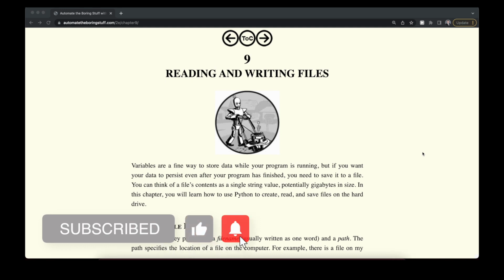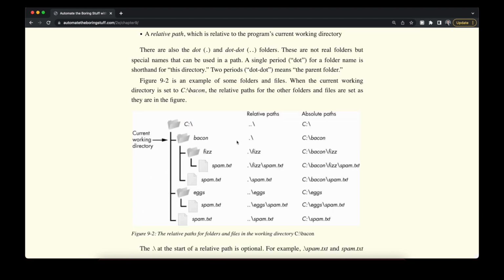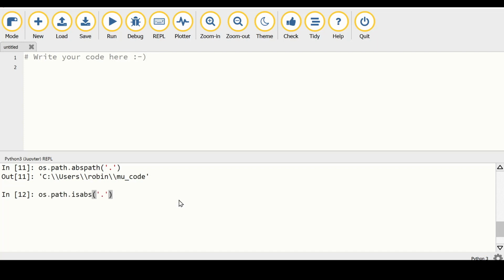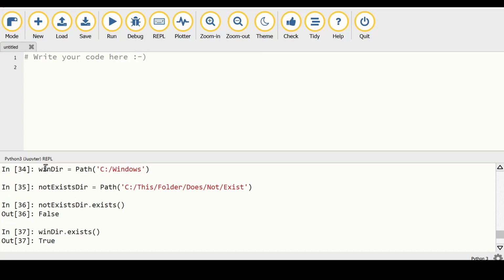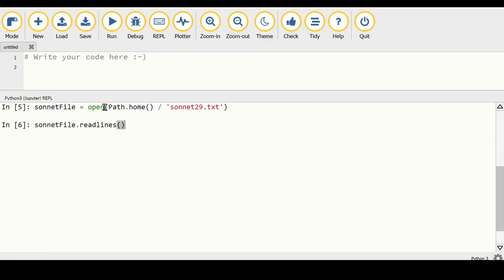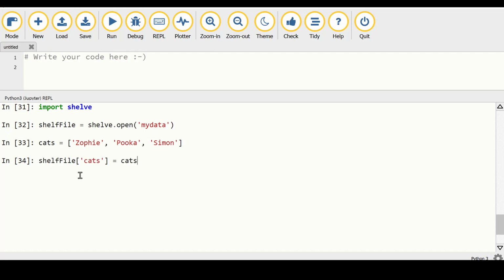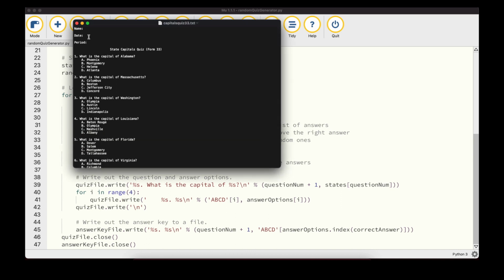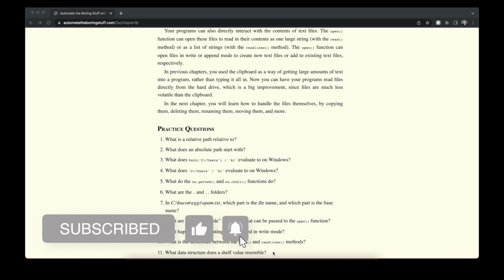Automate the Boring Stuff with Python - Part 10: Reading and Writing Files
We cover chapter 9 of the book Automate the boring stuff with Python by Al Sweigart - covering reading and writing files in  Python.

Timestamps:
0:00 - Introduction
1:29 - Working with the Path function
3:12 - Absolute vs Relative Paths
4:15 - Creating new Folders using os.makedirs()
10:35 - Reading and Writing Files
14:47 - Saving variables with the Shelve Module
16:20 - Project: Generating Random Quiz Files
18:20 - Practice questions